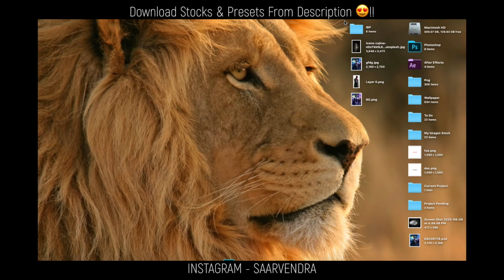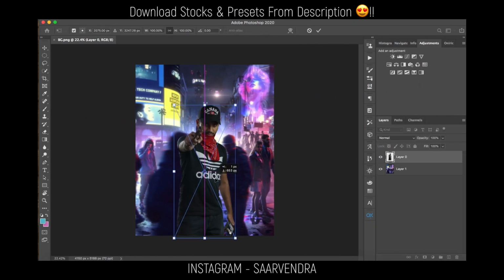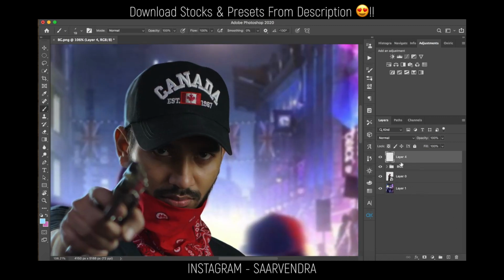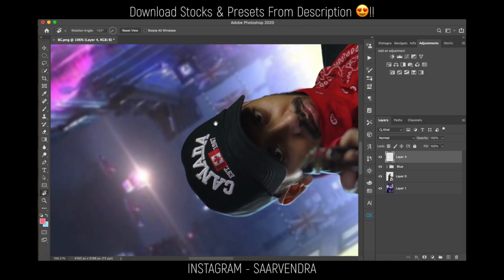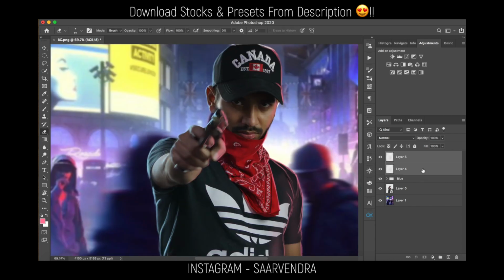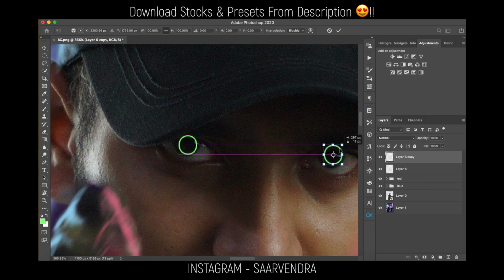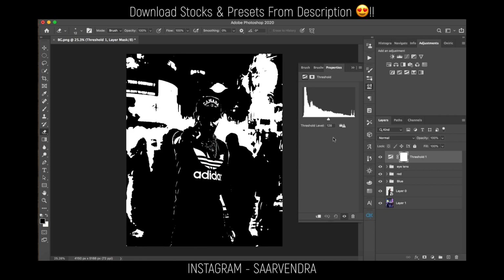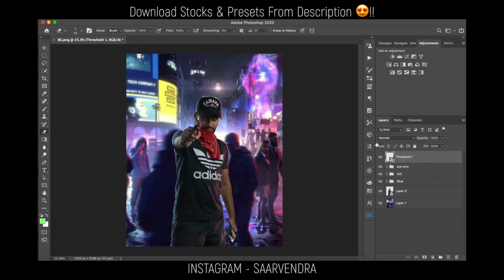How I added myself in Watch Dogs | Photoshop - simple & easy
(All PSD & Presets are uploaded)
Search - Saarvendra ( in Telegram Search ) & Join - If link don't work